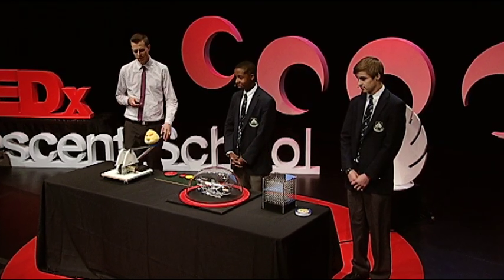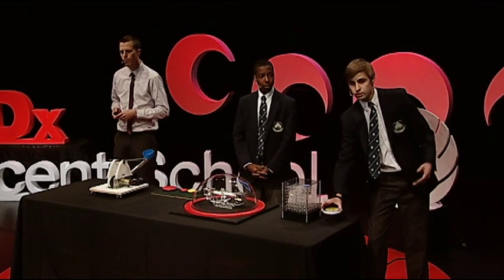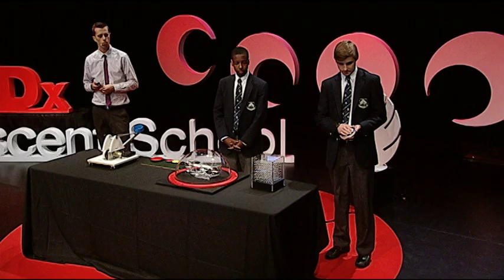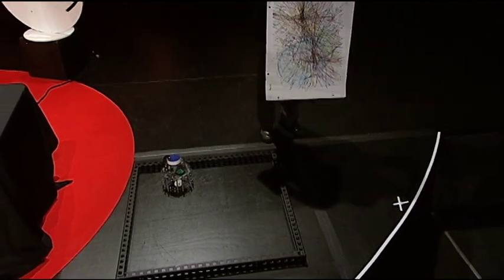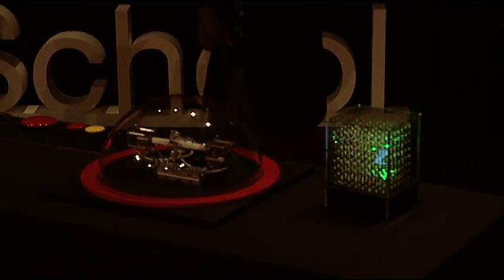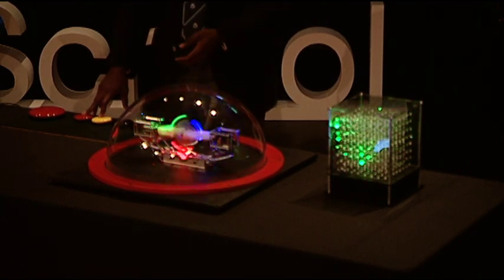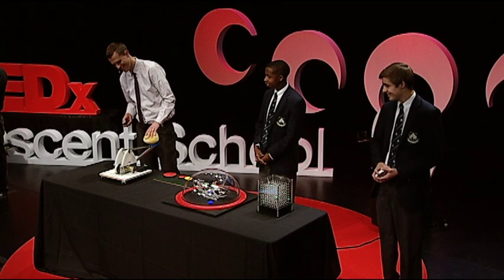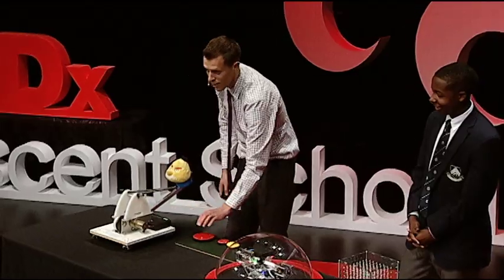Crescent School robotics demo | TEDxCrescentSchool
This talk was given at a local TEDx event, produced independently of the TED Conferences. Crescent School Robotics Demo TEDx Crescent School June 20, 2014

Crescent School and Sunny View Public School Partnership

Sunny View Public School has served the needs of elementary students with physical disabilities for over 57 years, providing a congregated special education setting for students with high physical and health needs.

For the past 4 years, students in Crescent School's grade 12 tech design course have built unique adaptive devices for the children at Sunny View. These devices eliminate barriers to learning and promote independence. Students collaborate closely with Dale Zimmerman (The Toy Doctor) to find creative solutions to meet students' needs.

Rob Stehlik, Robotics Enginerr, Crescent School

Rob Stehlik received his degree in Mechanical Engineering from U of T in 2003. Since graduating, he has worked on water filtration membranes, high speed automation, and robotic inspection of nuclear reactors. He currently works at Crescent School as the Robotics Engineer and enjoys being part of a world class technical education program.